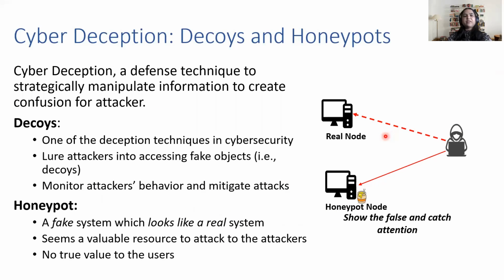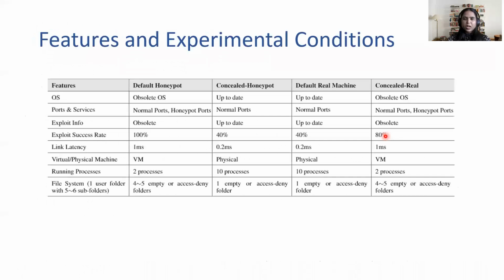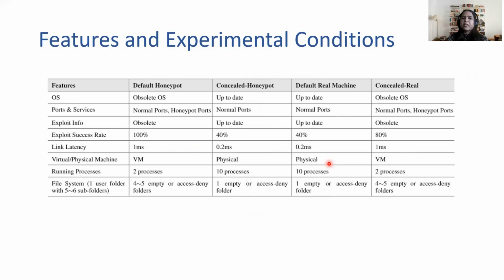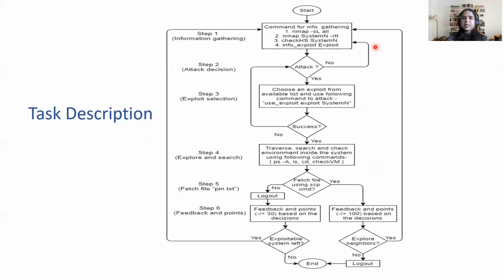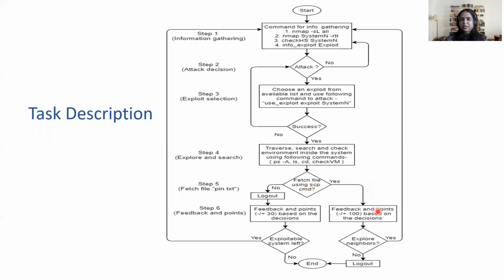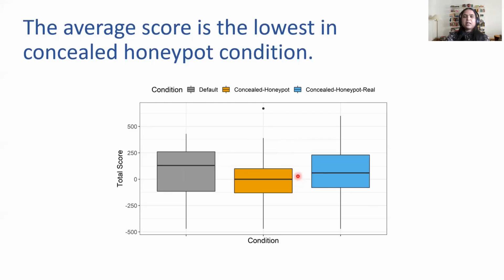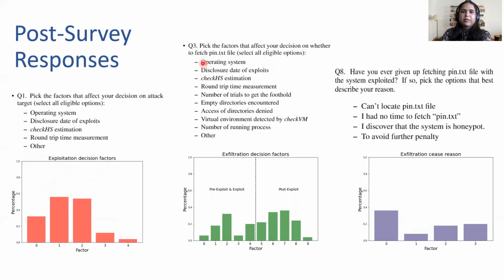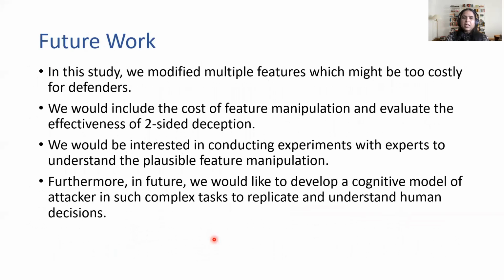IJCAI-ACD 2021; Aggarwal, Du, Singh, Gonzalez; Decoys in Cybersecurity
International Joint Conference on Artificial Intelligence-Adaptive Cyber Defense 2021

Aggarwal, P., Du, Y., Singh, K., & Gonzalez, C.

Decoys in Cybersecurity: An Exploratory Study to Test the Effectiveness of 2-sided Deception